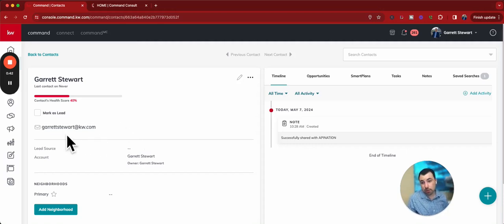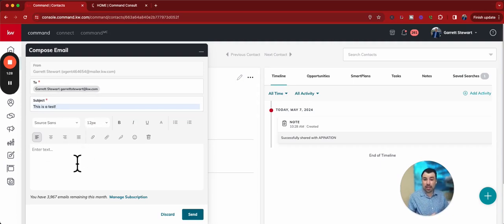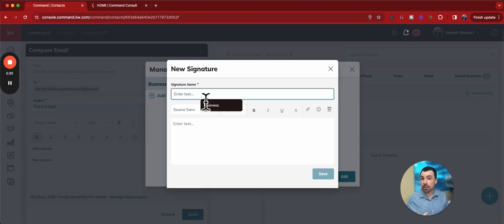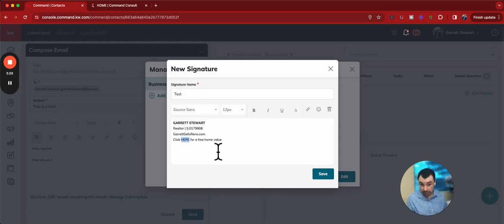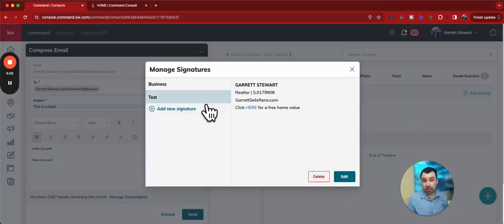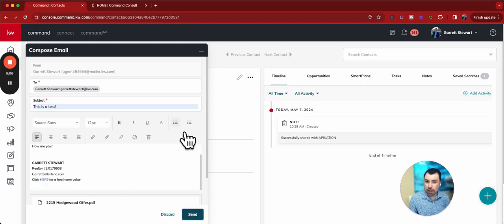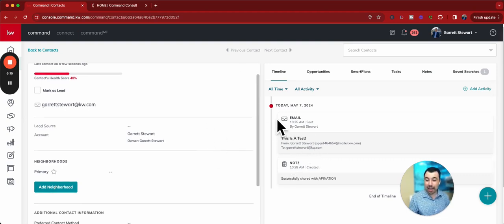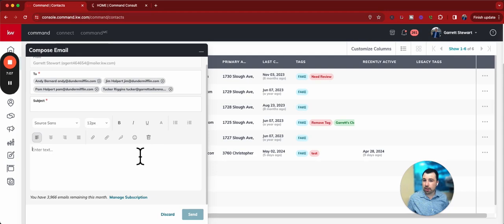New Email Composer in KW Command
I wanted to give you a quick update on the new email composer feature in KW Command. Now, instead of sending one-off email smartplans, we can easily type out personalized emails to clients or contacts in our database. This feature allows us to add attachments, hyperlinks, and even create email signatures. It's a simple and efficient way to send one-off emails. Check out the video for a walkthrough of the new email composer and start using it to streamline your communication with clients.

S.0179908